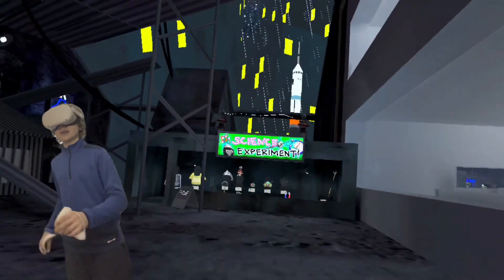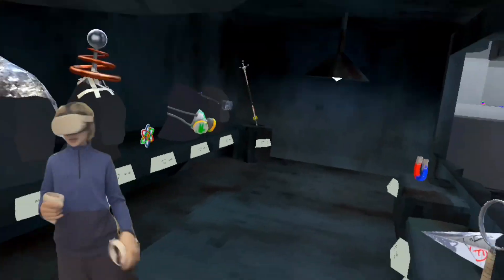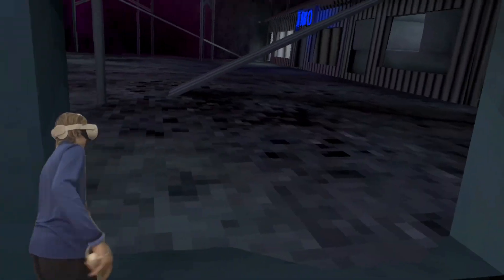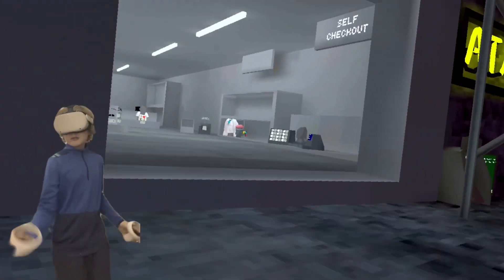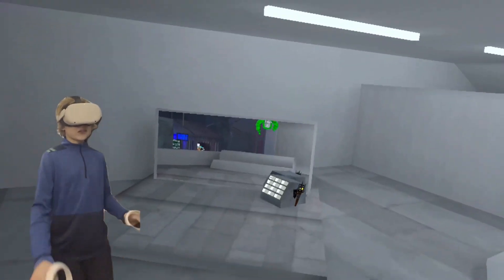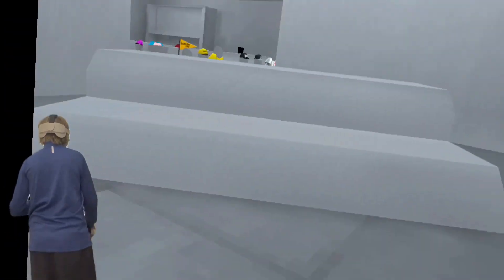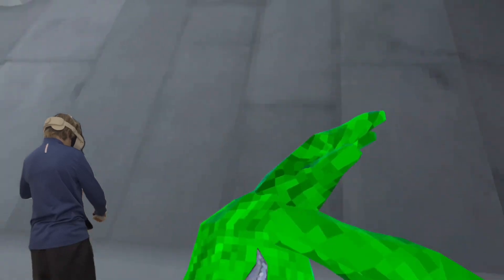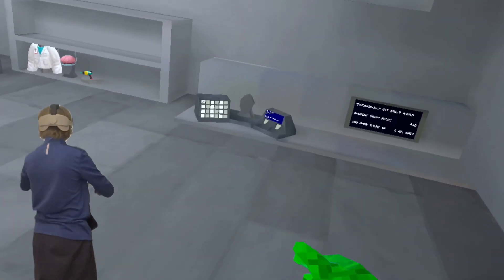How To Get Free Paper Airplane (PATCHED) [NO LONGER IN GAME]